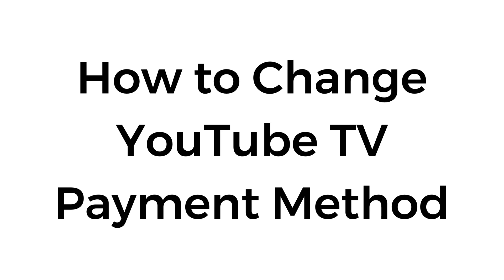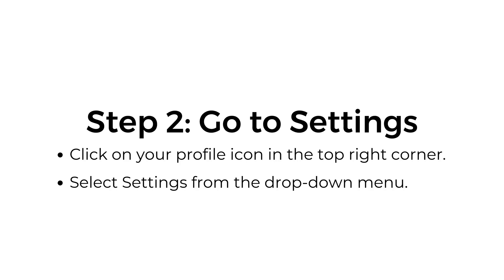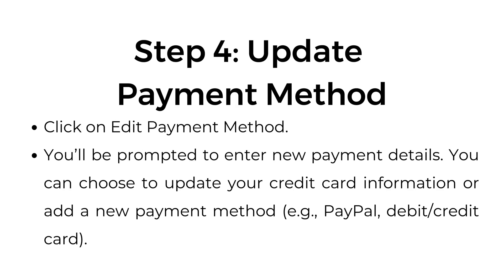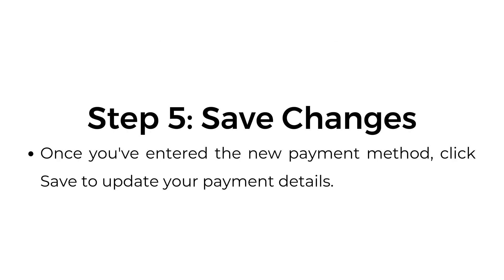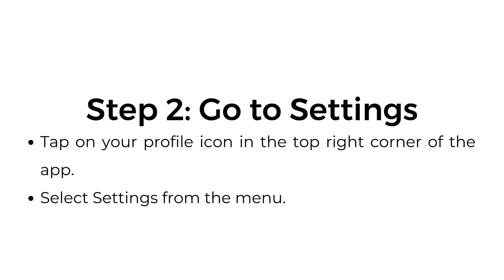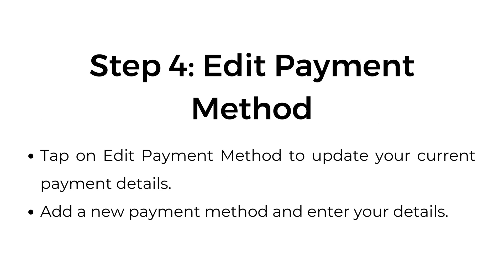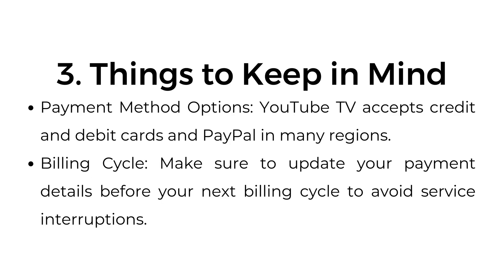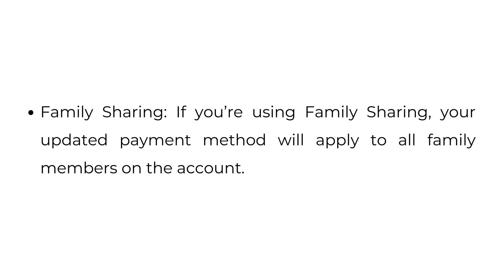How to Change YouTube TV Payment Method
In this video, we’ll show you how to change your YouTube TV payment method easily, whether you’re using a computer or the mobile app. Follow our step-by-step guide to ensure your payment details are up-to-date and avoid interruptions in service.

00:00 Introduction
00:08 1. Change Payment Method on the Website (Computer)
00:53 2. Change Payment Method on the Mobile App (iOS/Android)
01:31 3. Things to Keep in Mind